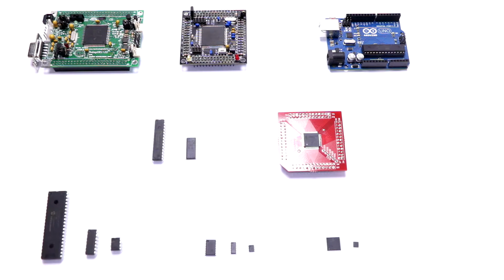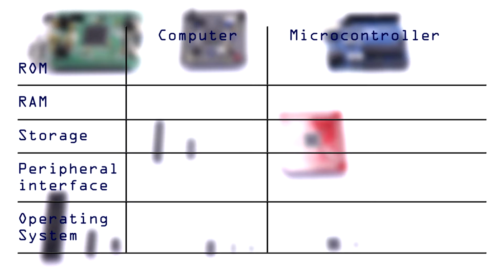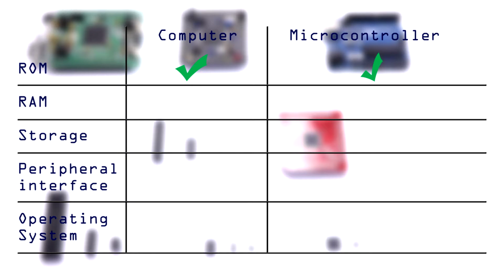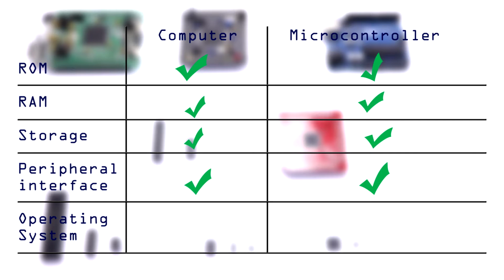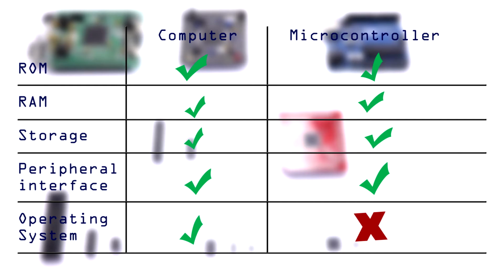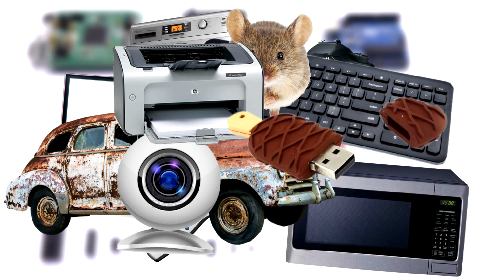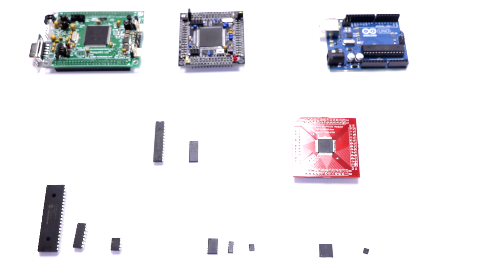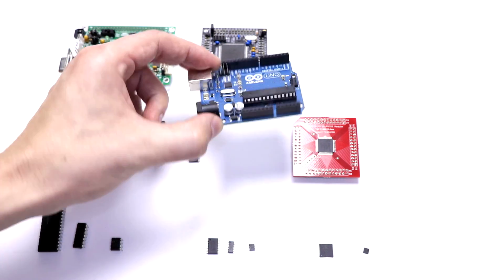First video Intro to Microcontrollers